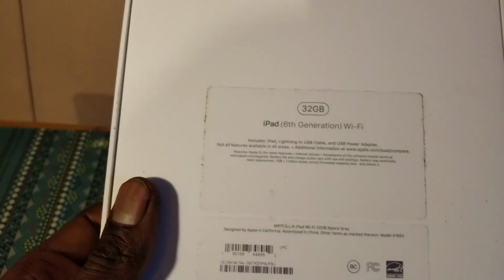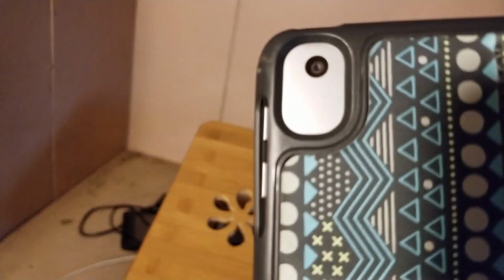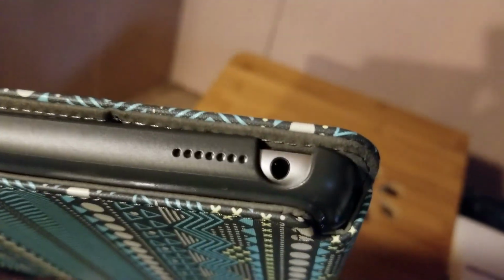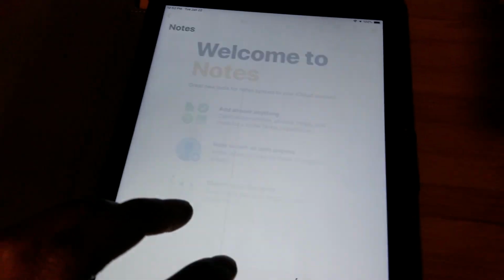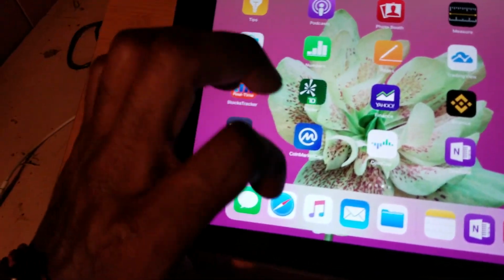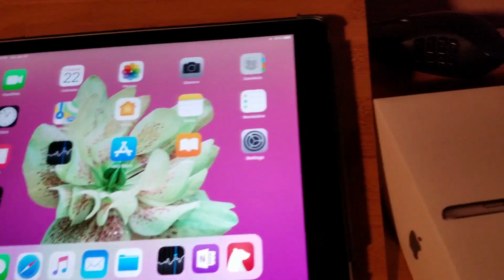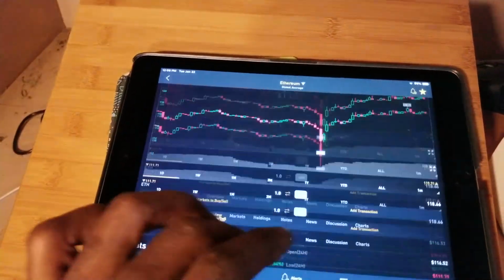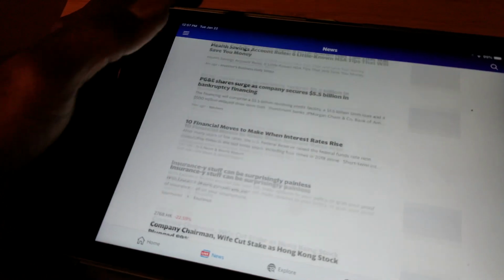New Apple iPad 6 Review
►Review for the new iPad 6th Generation from Apple! I am reviewing from a computer professional's perspective. Can do everything I need from Microsoft Office apps, streaming, finances, to developing Python code w/ Pythonista and much more! Highly recommend. Now able to use the Apple Pencil, this is a great alternative to the more expensive, iPad Pro.